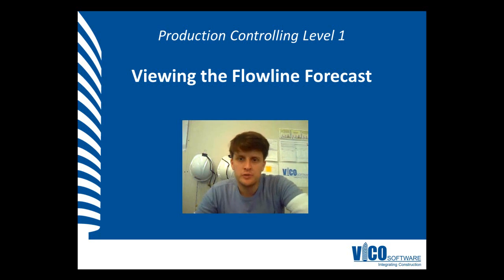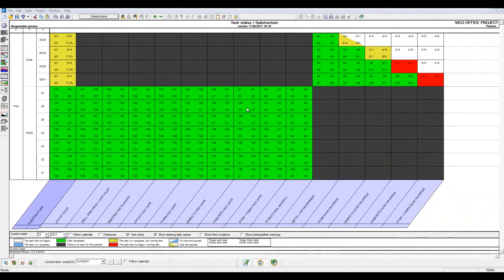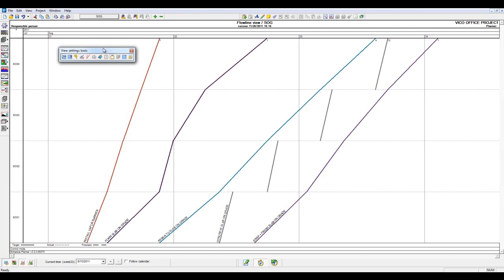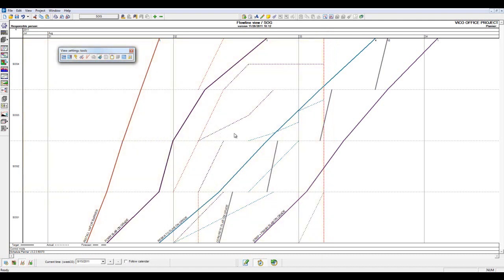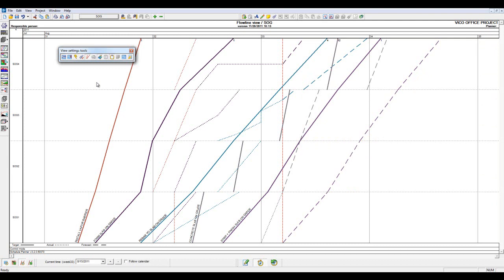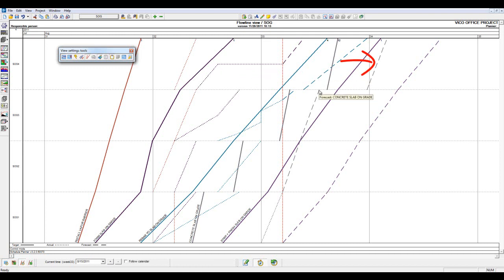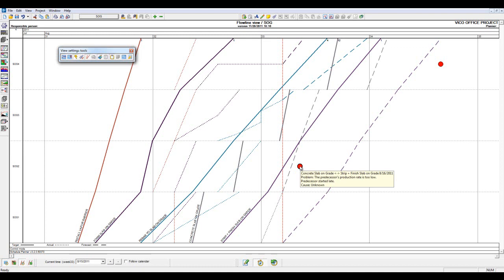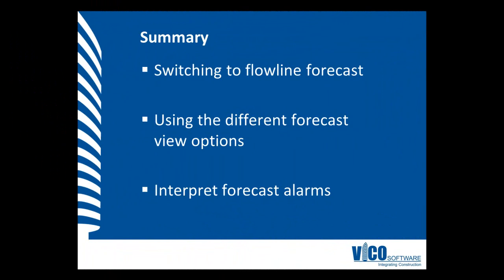PC-L1-04 Using Flowline View for the Construction Forecast.wmv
After the data is entered from the step above, we can compare the baseline schedule to the progress schedule.

By accessing the View Settings and Options in the flowline view, we can see our baseline schedule, compared to actuals, compared to forecast.  We can see these three stages at once because we have recorded any production deviations in our Control Chart and the system has calculated the trends on future production using this data.

But back to the flowline view.  The actual progress is represented as a dotted line and it is very easy to spot where it deviates from the baseline. The forecast is represented as a dashed line.  The system also displays Warning Alarms where problems are laying in wait ready to sabotage the project if no corrective action is taken.